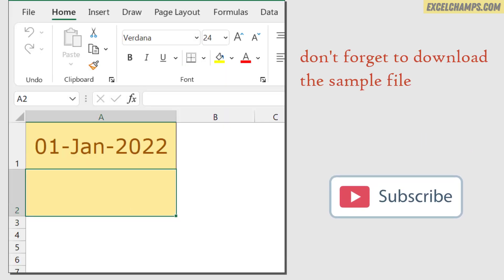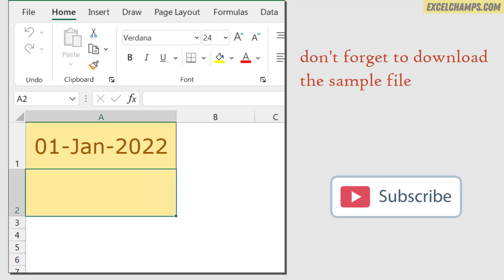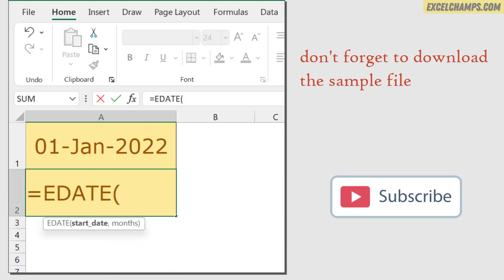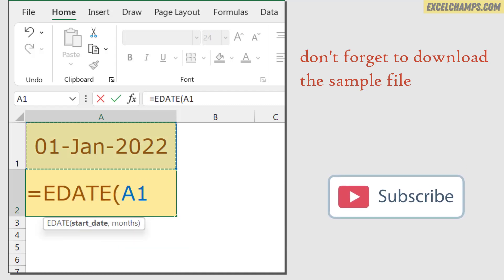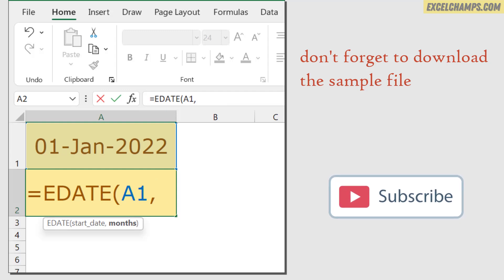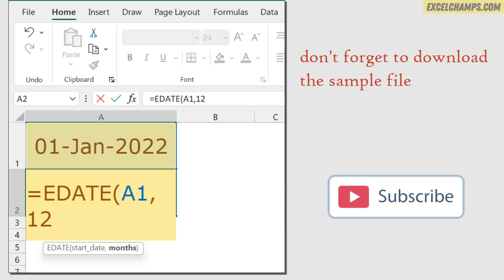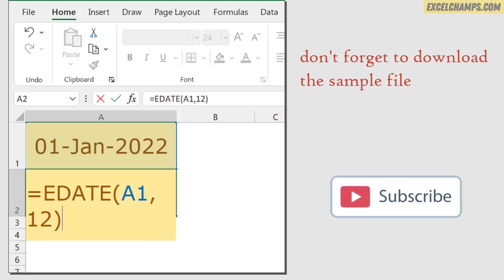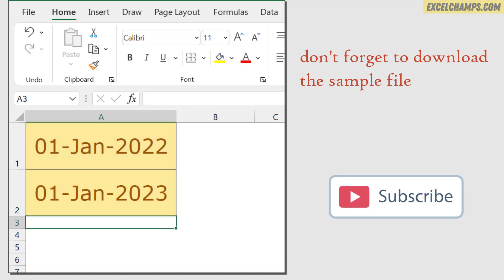Add a Year in a Date | Excel Formula | Learn Excel